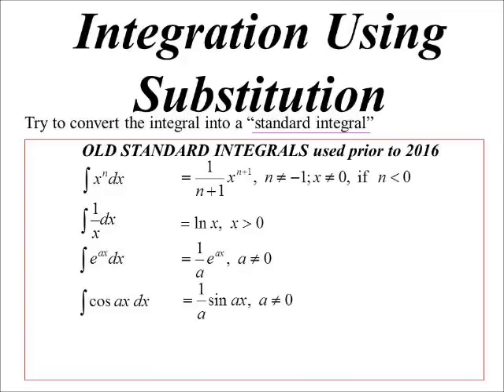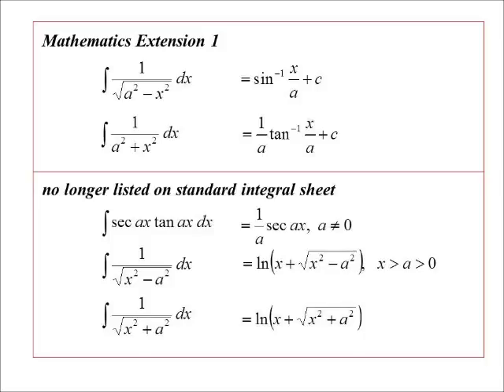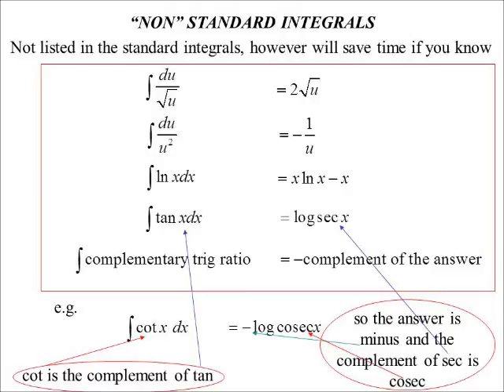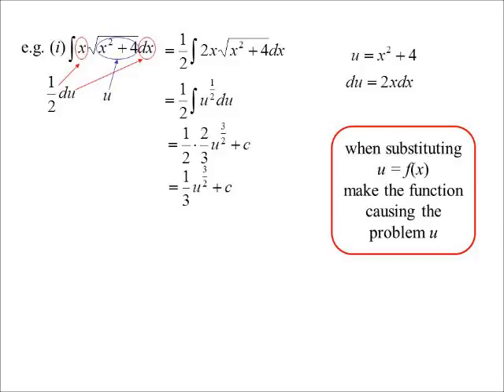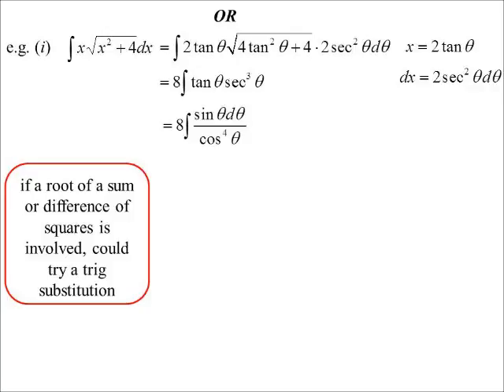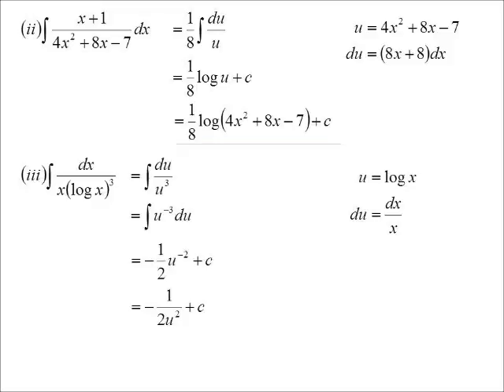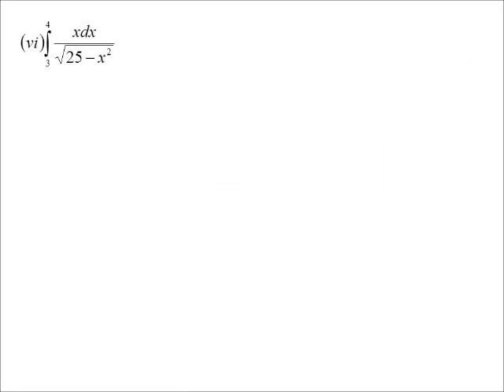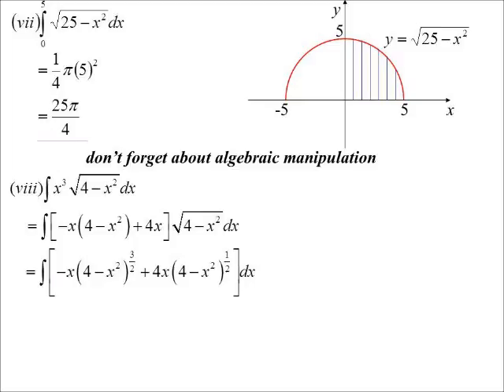12X1 T06 01 integration using substitution 2017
The key to integration is to try and rewrite the integrand as a standard integral